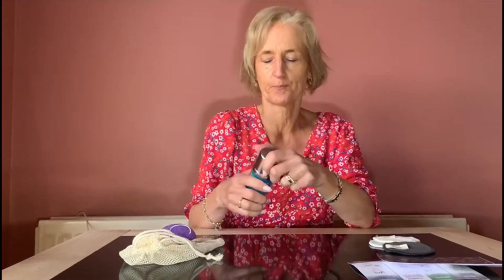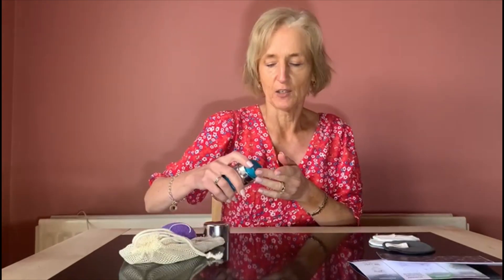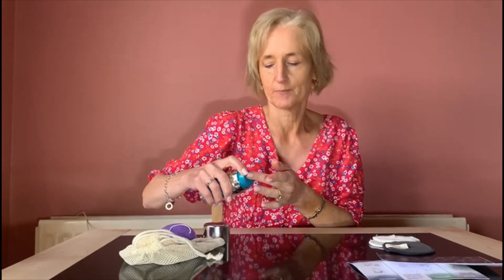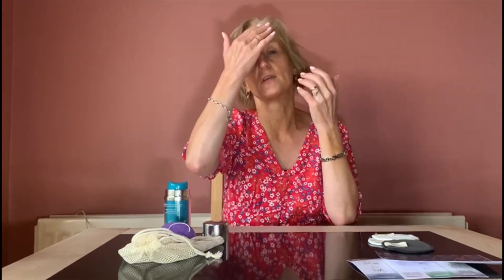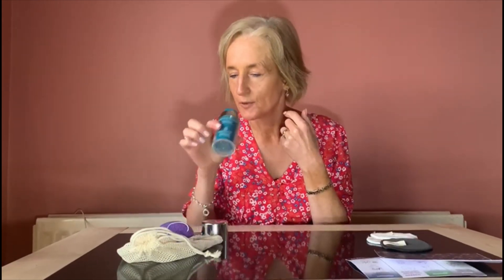Absorb, New product Launch, July 23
for more! get in touch this will be amazing